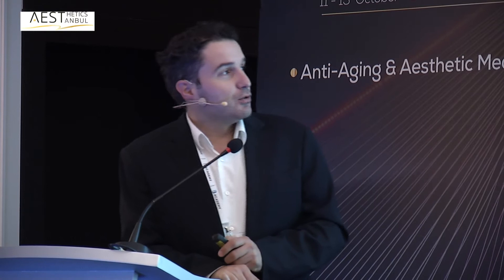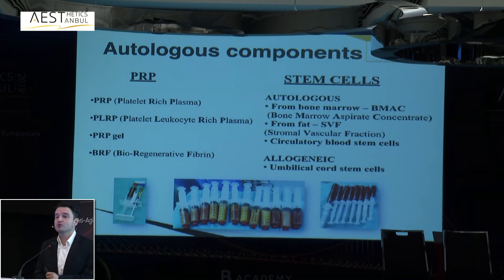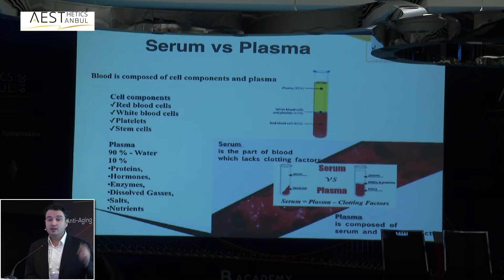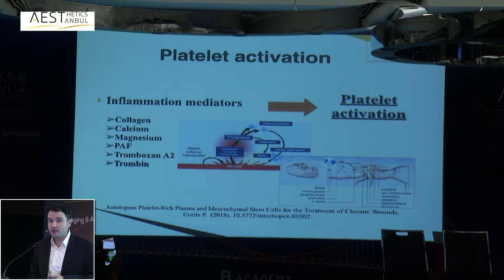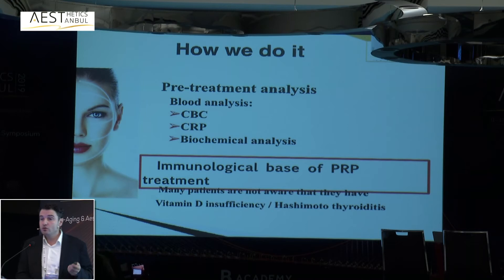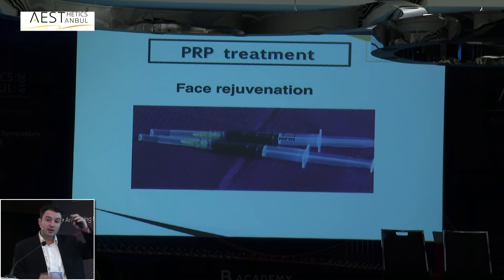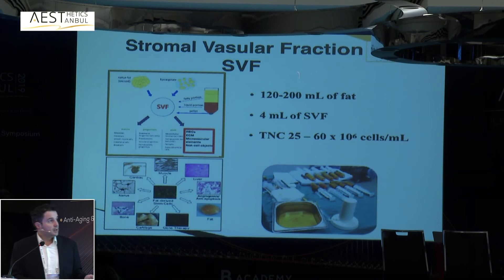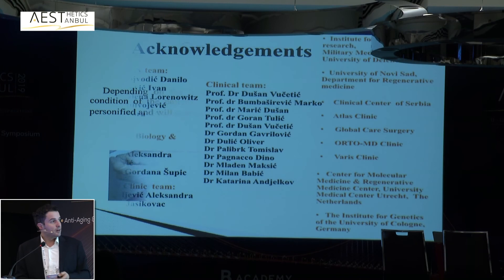Contemporary Regenerative Treatments / Dr. Dzihan Abazovic